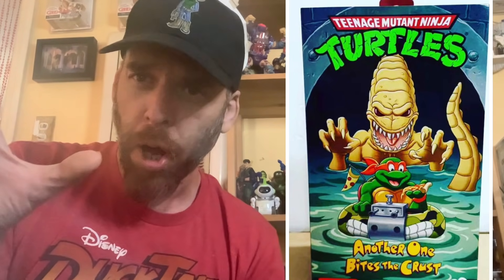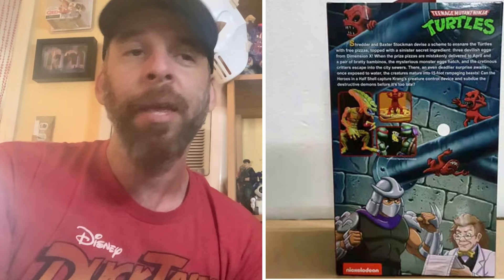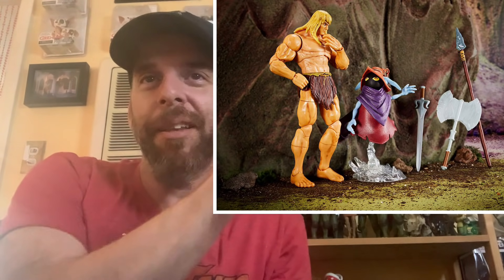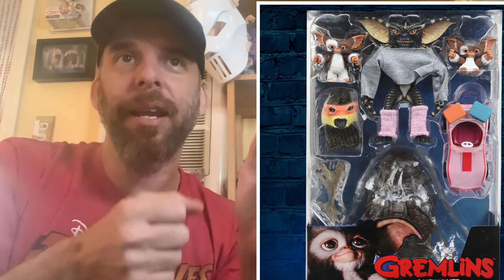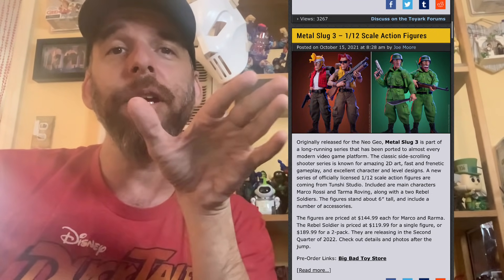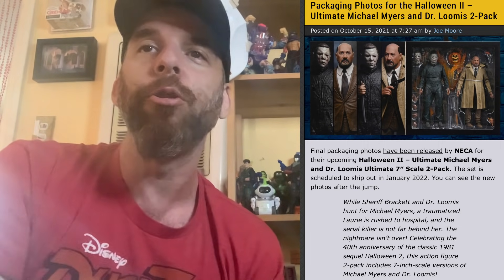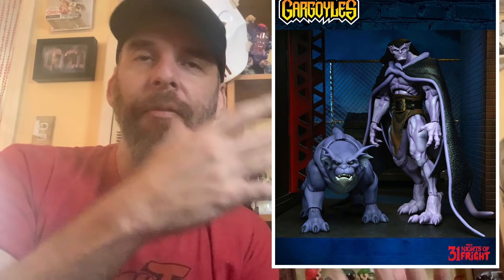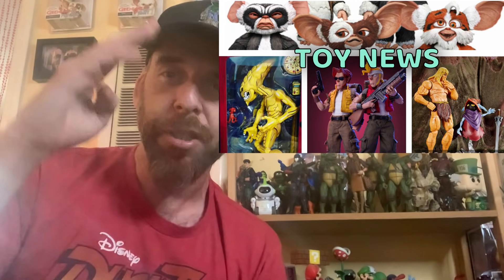TOY NEWS of the week!! NECA, TMNT, MOTU, GREMLINS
And Neo Geo!